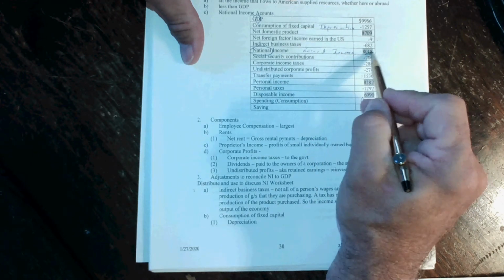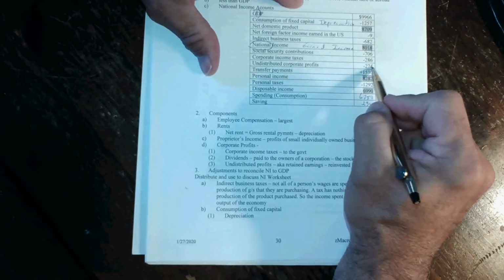GDP Income Approach